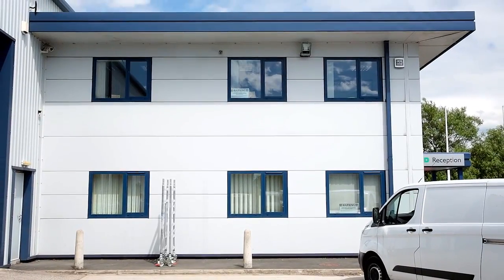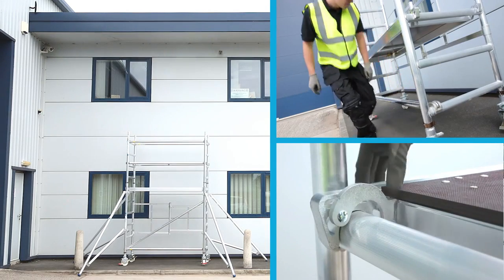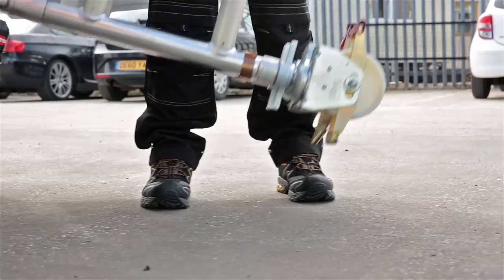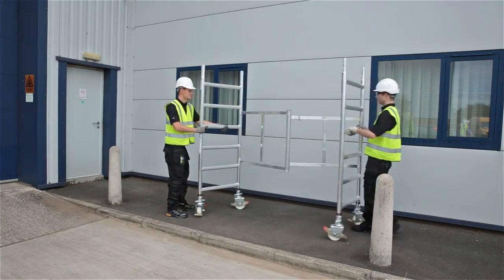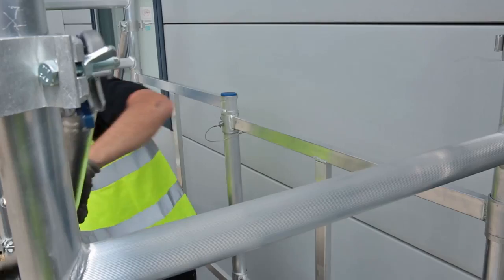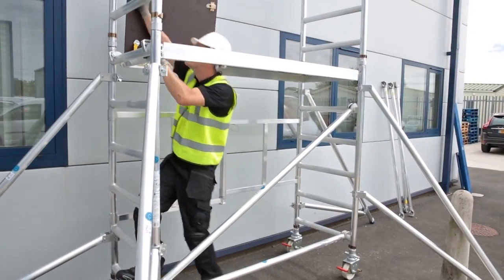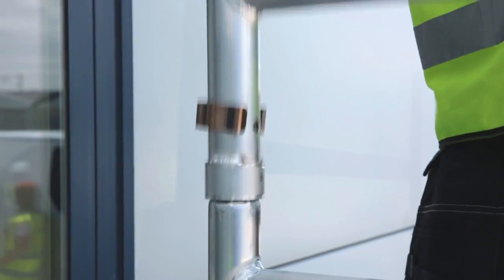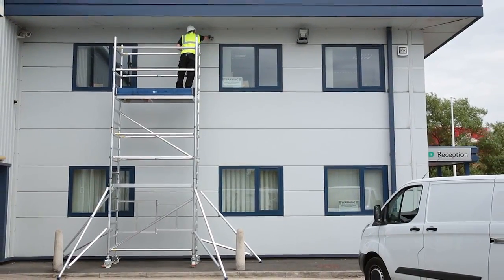Zarges Quick Folding Mobile Scaffold Tower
Eight different working heights from 2.60 metres up to 8.5 metres
Scaffolding size, approx.: 1.80 m x 0.68 m

You can buy the Zarges Quick Folding Mobile Scaffold Tower at PaintSprayTools